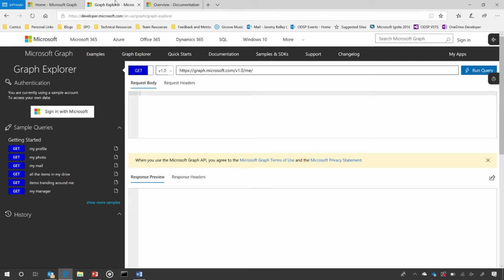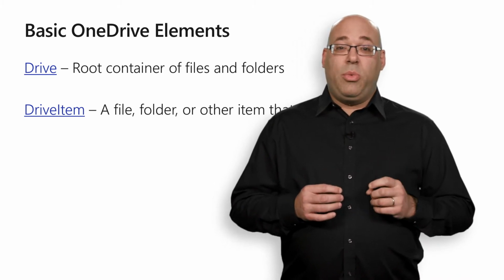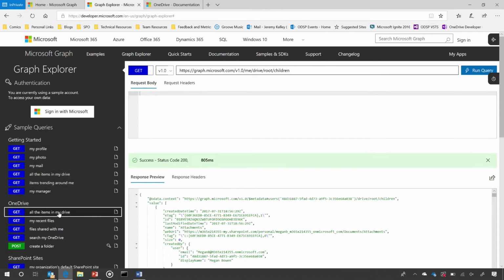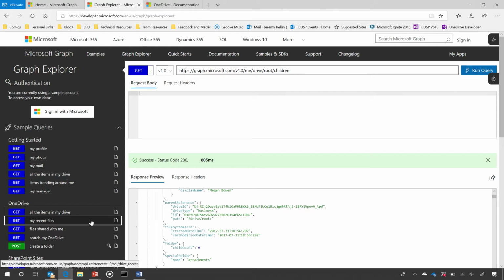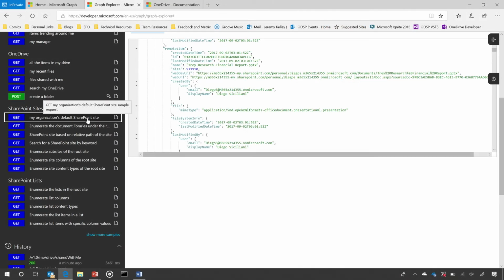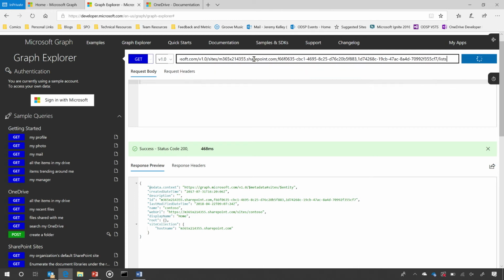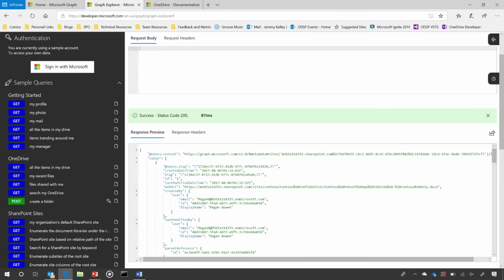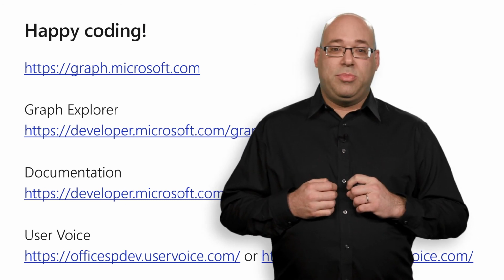OneDrive and SharePoint APIs in Microsoft Graph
Learn how OneDrive, OneDrive for Business, and SharePoint let you use Microsoft Graph to access files and sites, enabling your app to leverage billions of files for commercial and consumer users.